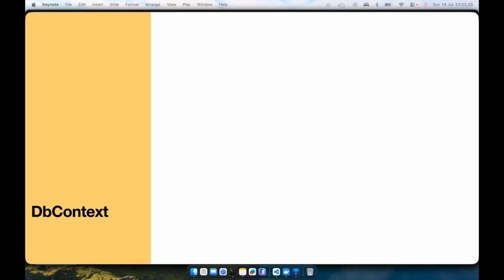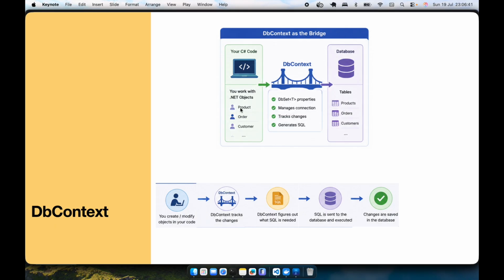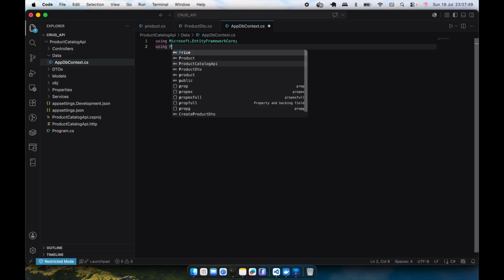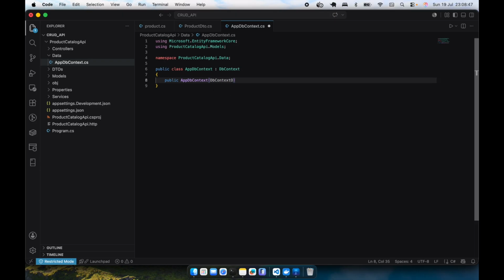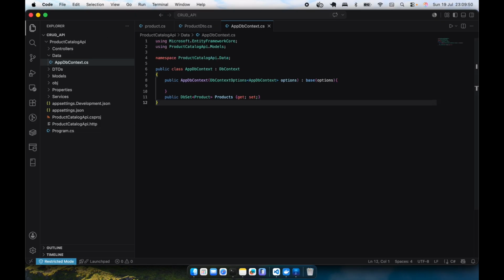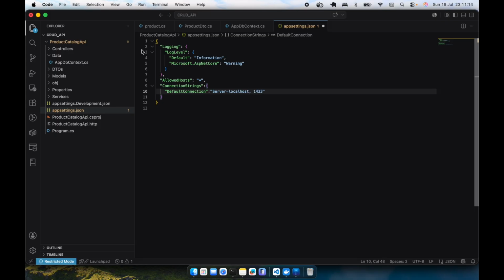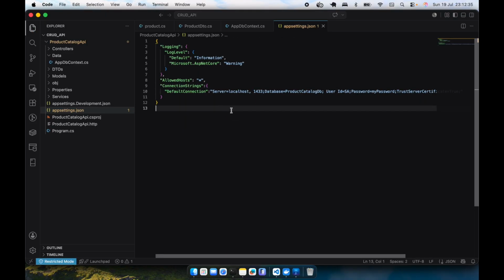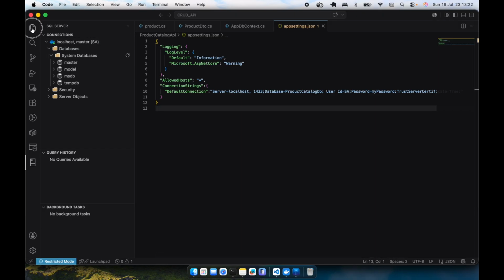DB Context and Server Connection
DbContext is the bridge between your C# code and the database. It is the core class of Entity Framework Core.

It does three things:

Holds DbSet properties — one per table
Manages the database connection
Tracks changes to objects so it knows what SQL to generate (INSERT/UPDATE/DELETE)